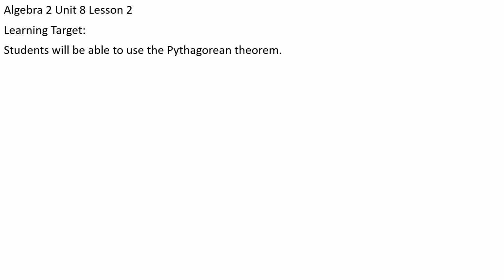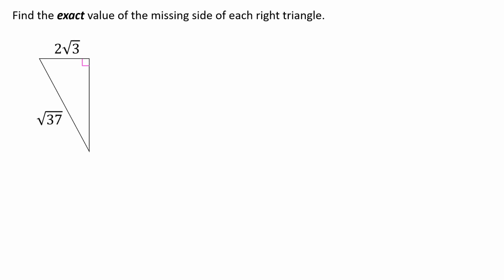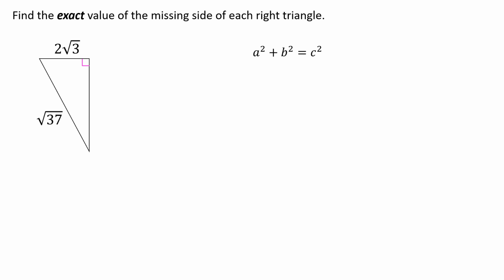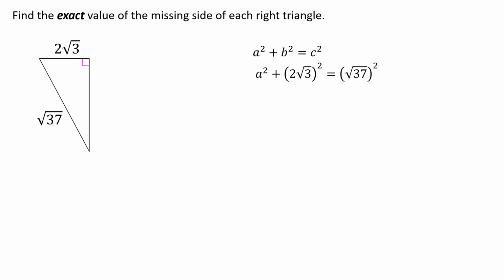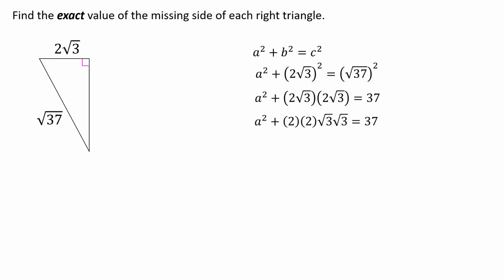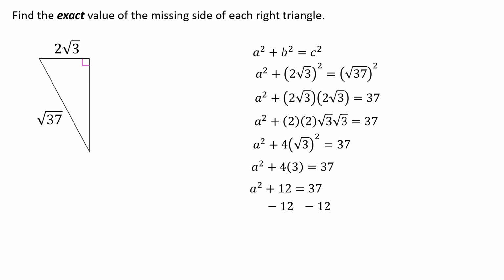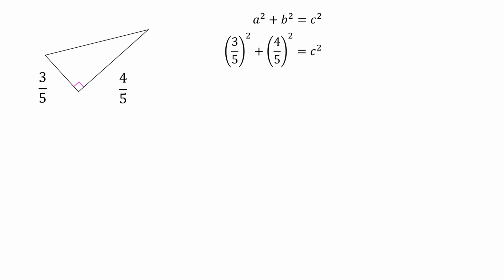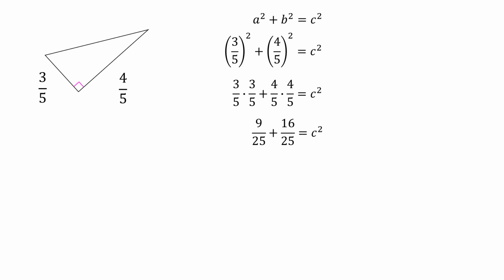Alg2 Unit 8 Lesson 2 the Pythagorean theorem